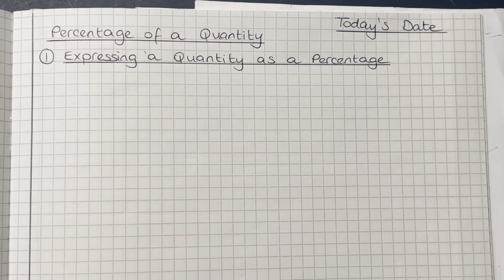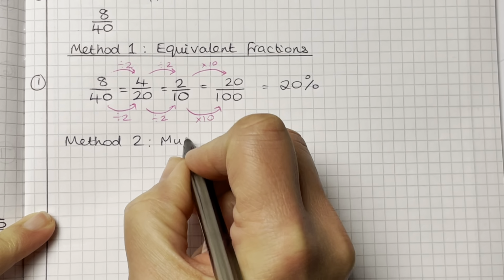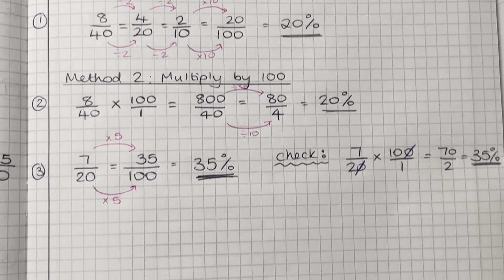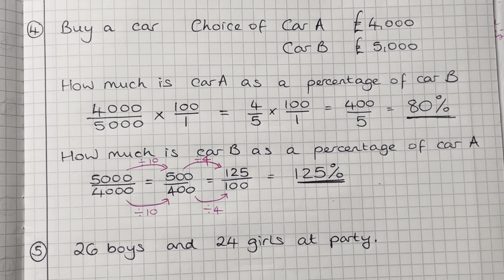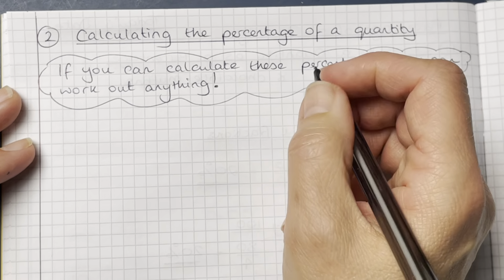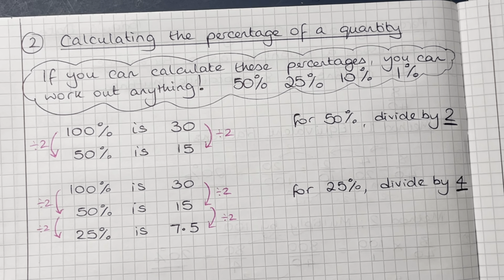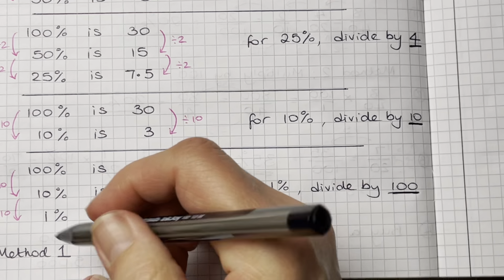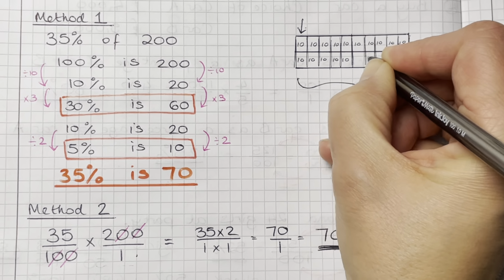Maths Help Here... PERCENTAGES 2 of 3 - Percentage of a Quantity